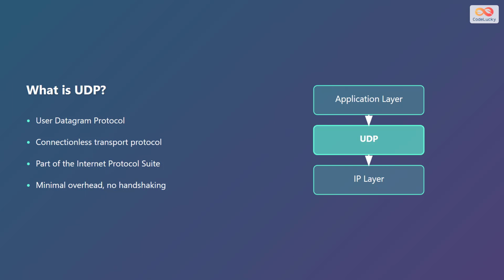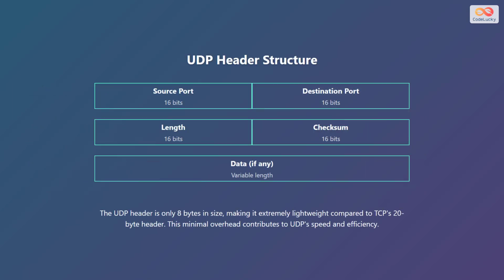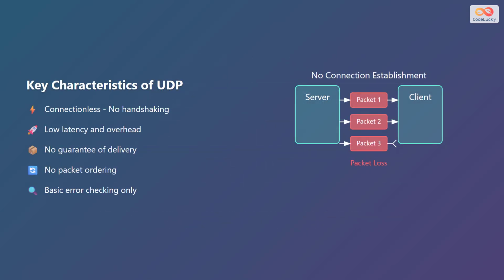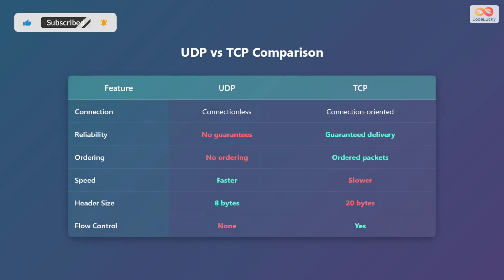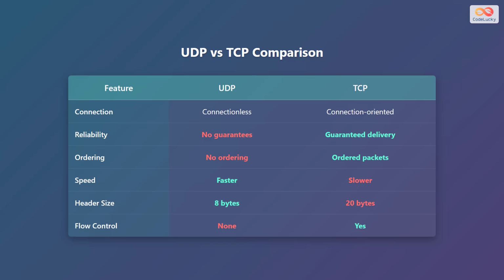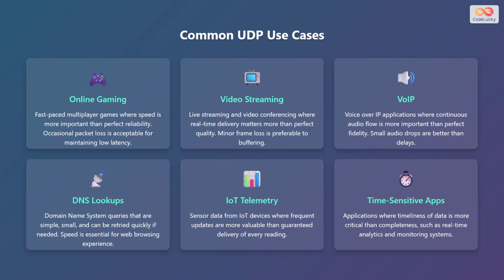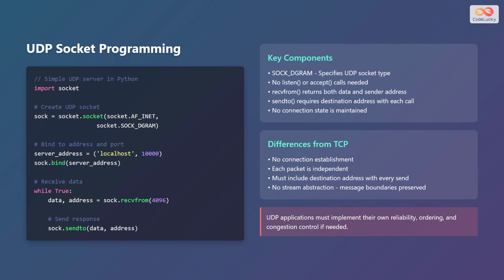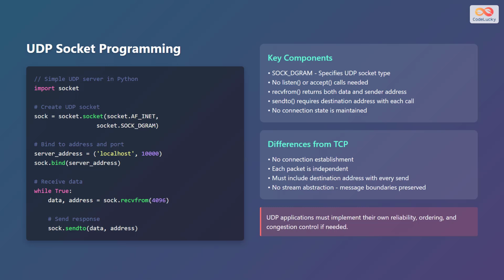UDP Protocol Explained: Connectionless Communication & Use Cases for Beginners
Dive into the world of UDP (User Datagram Protocol) with this beginner-friendly video! 🚀 Learn what UDP is, how it works, and why it's essential for various applications.

We'll break down the UDP header structure and explore the key characteristics that make UDP unique. Discover the differences between UDP and TCP, and understand when to choose UDP over TCP for your network applications.

Explore real-world UDP use cases, including online gaming 🎮, video streaming 📺, VoIP (Voice over IP) 🔊, DNS lookups 📡, IoT telemetry 📊 and other time-sensitive apps ⏱️. We'll also delve into UDP socket programming with a Python code example and uncover common UDP-based protocols like DNS, DHCP, and SNMP.

Get a comprehensive understanding of UDP's role in modern networking! 👍

Chapters:
00:00 - UDP Protocol
00:12 - What is UDP?
00:40 - UDP Header Structure
01:35 - Key Characteristics of UDP
02:11 - UDP vs TCP Comparison
02:58 - Common UDP Use Cases
03:52 - UDP Socket Programming
05:15 - Common UDP-Based Protocols
06:18 - Outro